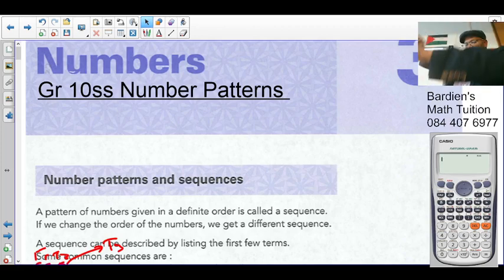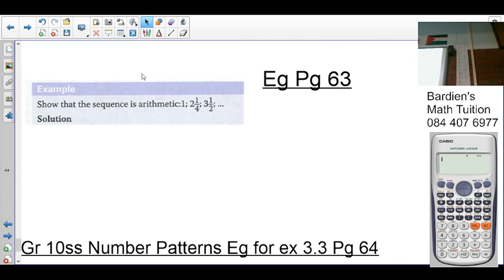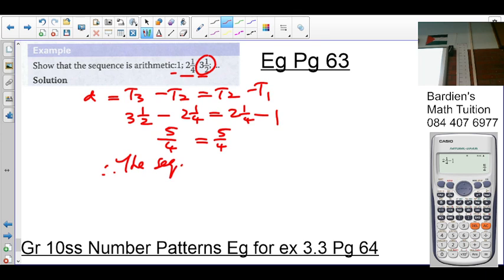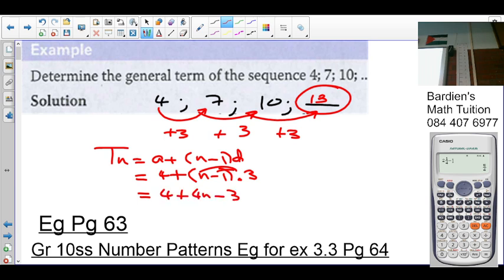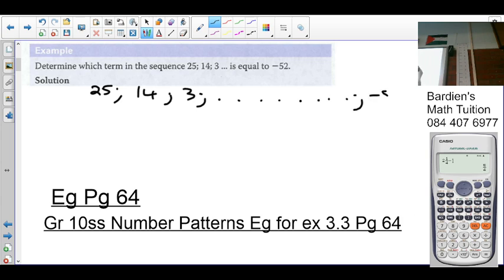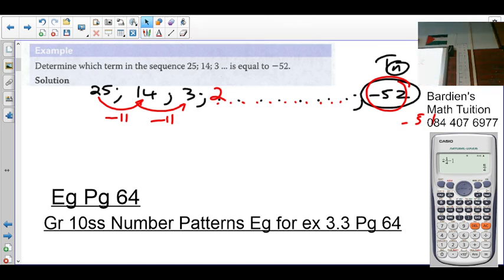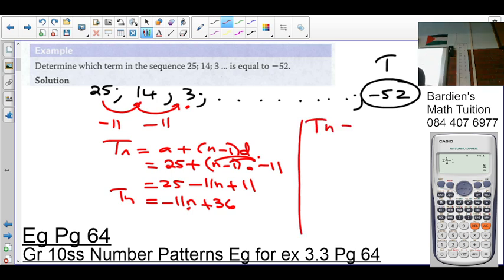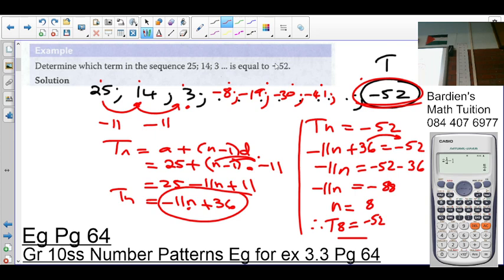Gr 10ss Number Patterns L3 Ex 3.3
Grade 10ss Number Patterns Lesson 3

Ex 3.3 Arithmetic sequences

Full Lessons:
Lesson 2